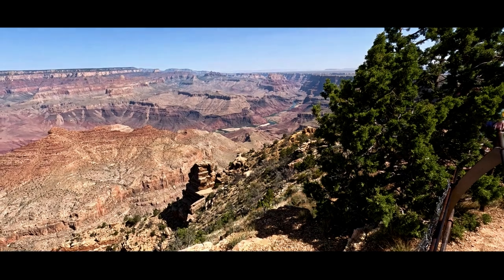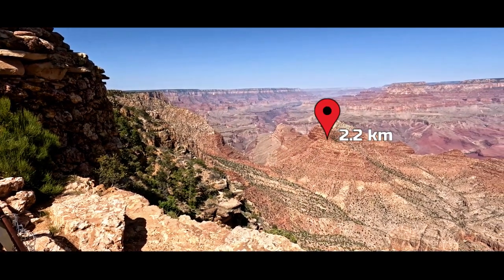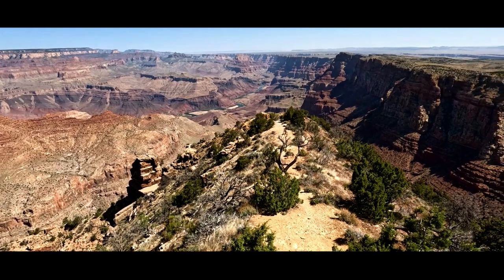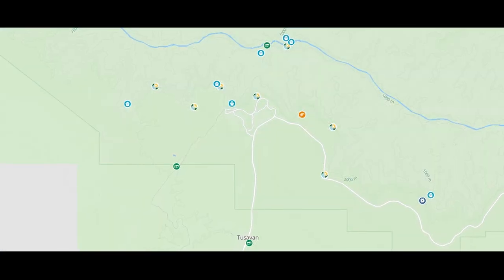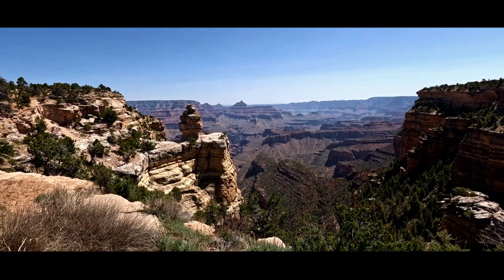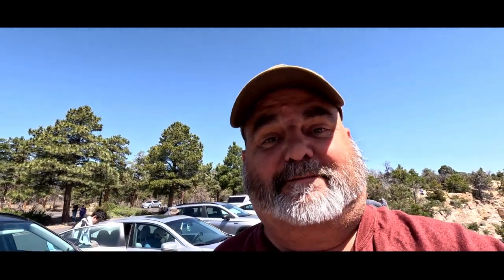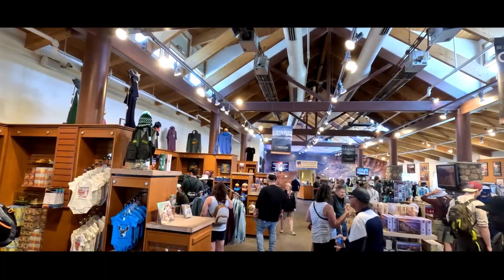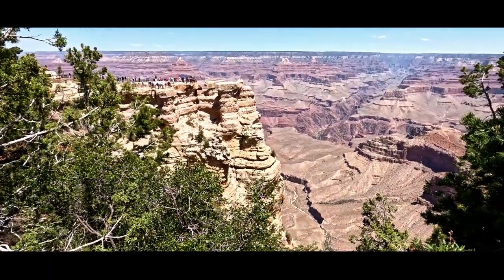The Grand Canyon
Are there geocaches in and around the Grand Canyon? Yes there are. Watch our first visit to the Grand Canyon to find out what kind and where they are.